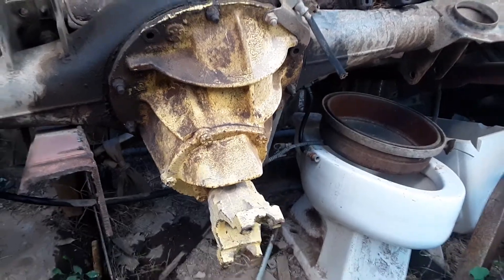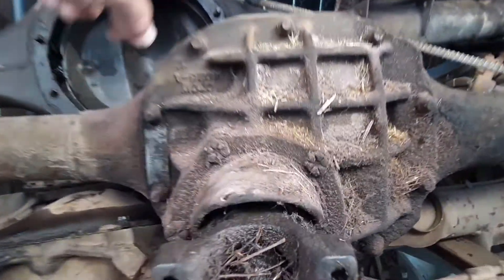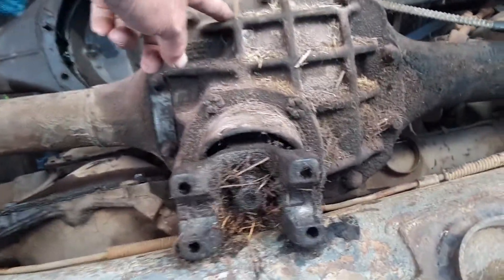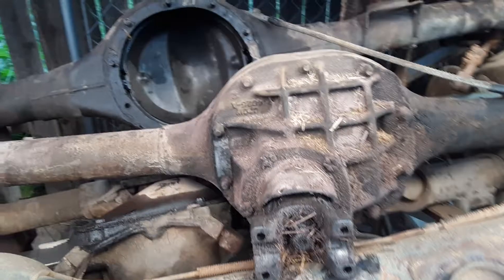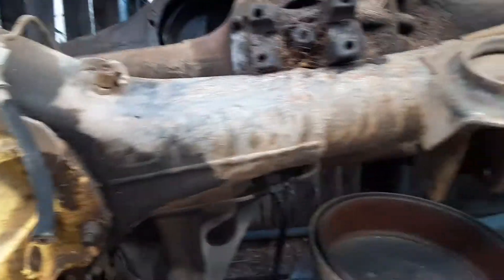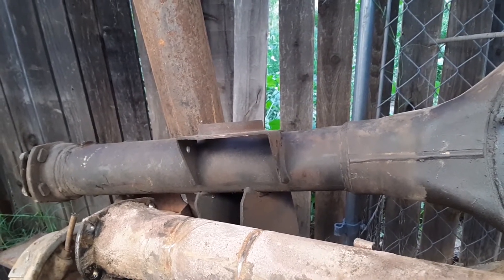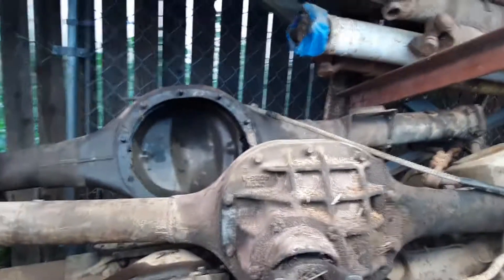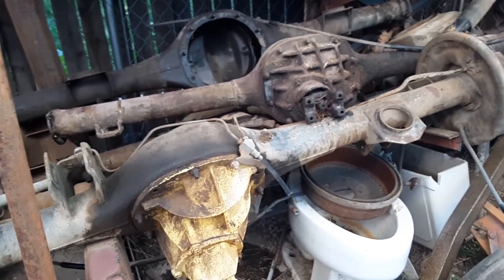The differences between Ford 9" and 8" rear ends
A few ways to tell a the difference between a Ford 9" rear end and a Ford 8" rear end.  The main way to tell is the 3rd member is flat on top on a Ford 8 inch rear end.